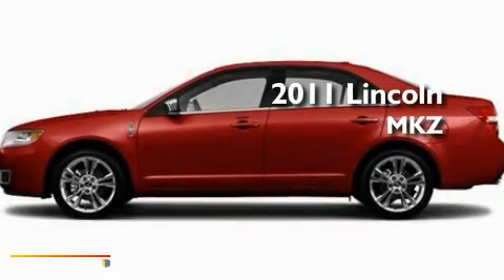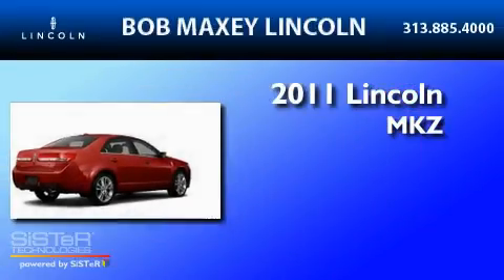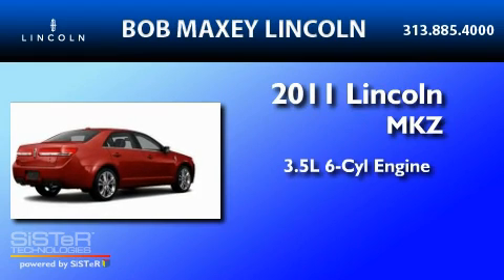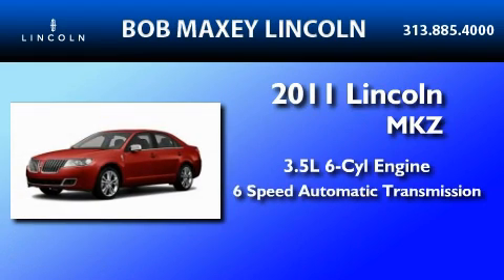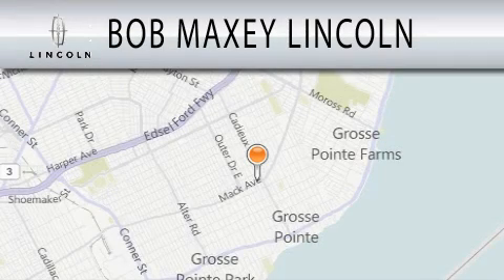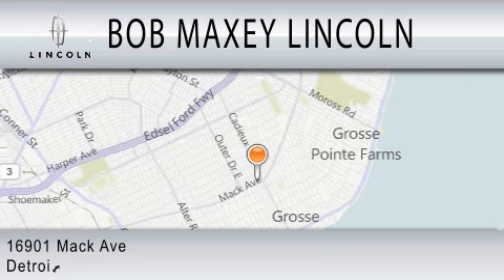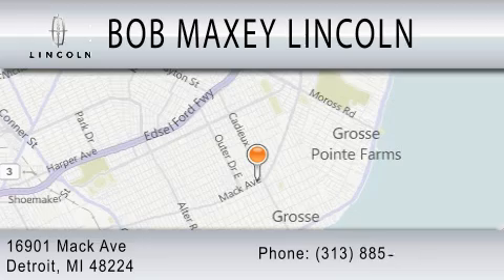2011 LINCOLN MKZ MI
Year : 2011

 Make : LINCOLN

 Model : MKZ

 Engine : 3.5L V6

 Trans . : AUTO 6SPD

 16901 Mack Avenue